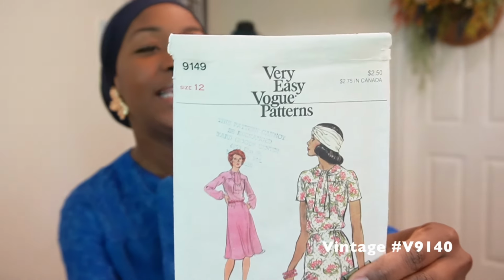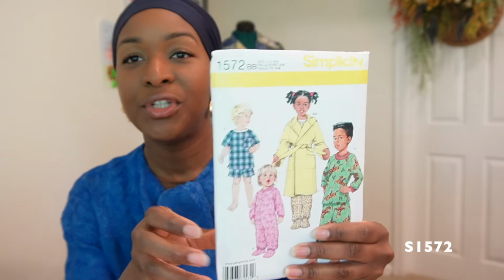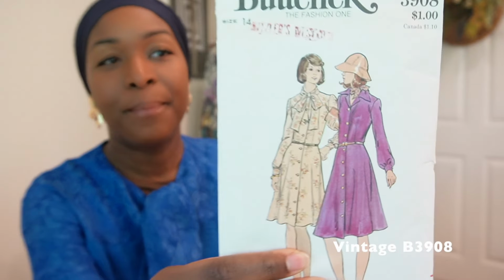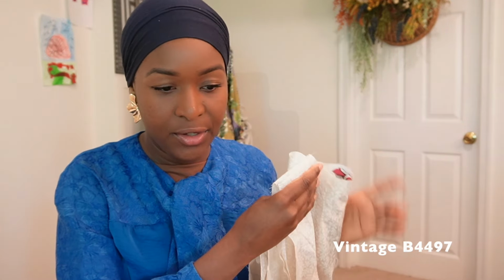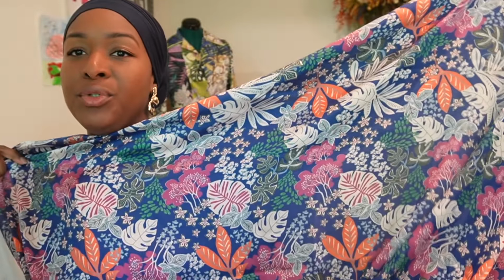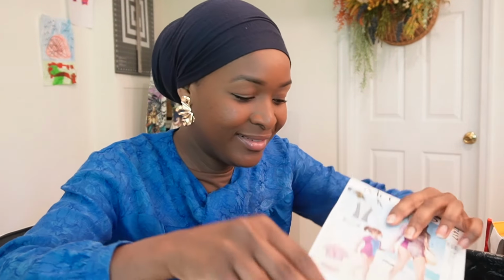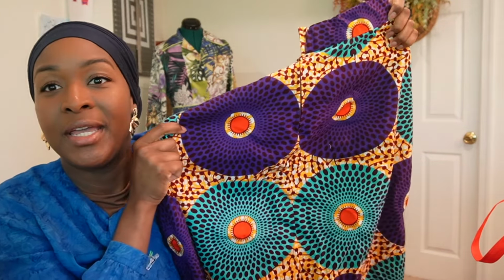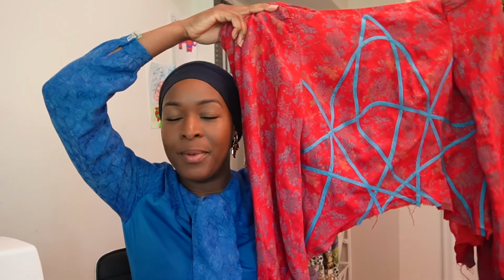May Sewing Check In- Makes, Purchases & Plans!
Hi Friends,
Fatmata here! This week, we talk about all things spring sewing. This memademay2025, I am documenting my handmade wardrobe over on IG under a new handle: @TIMA_Made, I hope you join me over there for daily photos and videos and a behind-the-scenes look at my spring sewing adventures.
I am currently working on my vintage Very Easy Vogue 9149 dress (sorry, I wrote it incorrectly on the video), and it has not been without its challenges. However, I am slowly making my way through and finding solutions. I hope to complete this dress by the end of this week.
My other vintage Butterick dress B3908 is still in need of buttons, I want to complete that by the end of the month as well. Ah, and my childrens' PJs, it hasn't been a fun make, I have been changing up the construction a bit, and that has made it a bit more involved. However, I hope to finalize the garment and get it out of the sewing queue. Then I can turn my attention to my other spring sewing plans.
My cousin would like another Eid outfit for Eid Al-Adha next week, so we went to @gstreetfabricss to pick up some amazing fabric, and I walked away with some things for myself as well.
I got distracted by some colorful flounces, but I have to put that away until summer!
I hope you enjoy this video, and let me know what you are working on!

0:00 IG: Tima_Made
1:03 Vintage V9149
5:04 Kids PJs S1572
9:01 Vintage B3908
10:31 Eid Dress B4497
14:47 Purchases
18:34 Plans
22:10 Summer Sewing
26:23 Mending
29:10 Thanks!